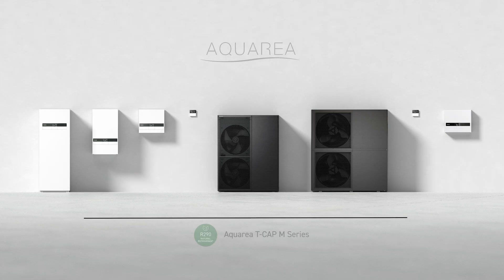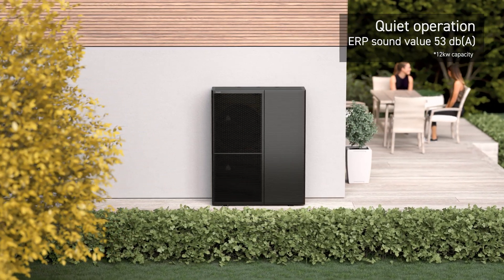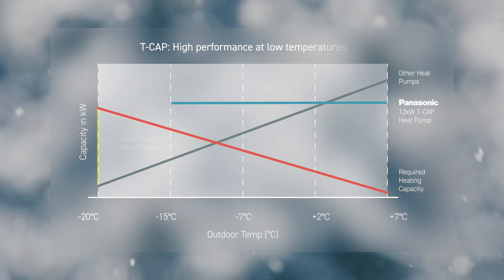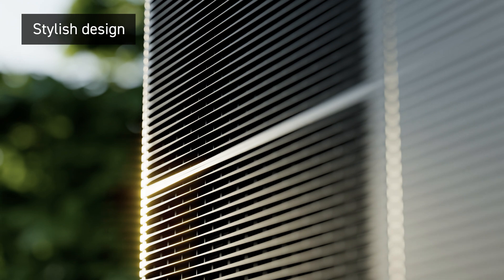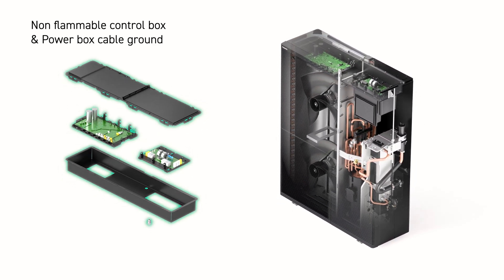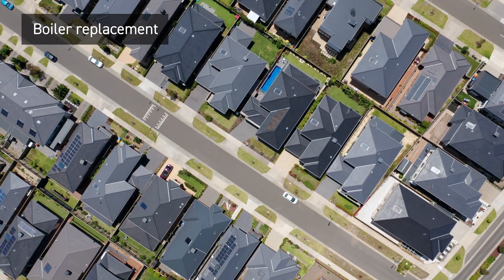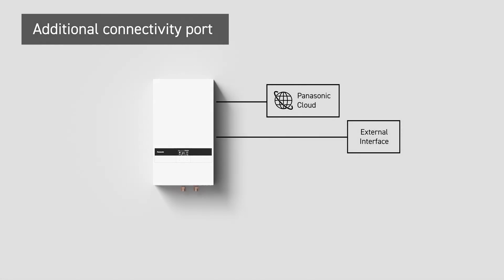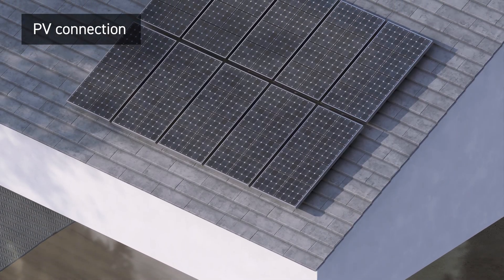EN – Panasonic Aquarea M Series, the next generation air to water heat pumps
Introducing M Series T-CAP, the latest generation of Aquarea air to water heat pumps with R290.
Aquarea M Series T-CAP delivers a revolution in the design, performance, connectivity, and sustainability. Aligning with our vision of a carbon-free society and our GREEN IMPACT plan.
Aquarea M Series T-CAP is the perfect solution for renovations. The system can be integrated alongside existing radiators with a high-water flow temperature of up to 75°C.

00:00 Introduction
00:17 Features
00:47 Performance
01:32 Design
01:58 Safety optimisation
02:12 Seamless integration
02:35 Connectivity
03:31 M Series Range